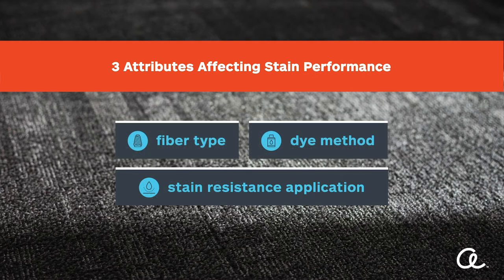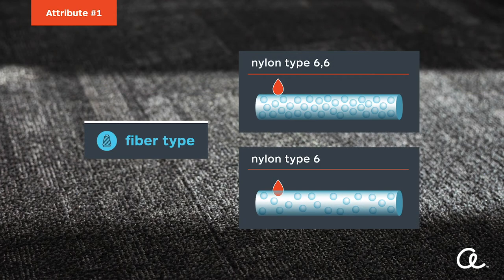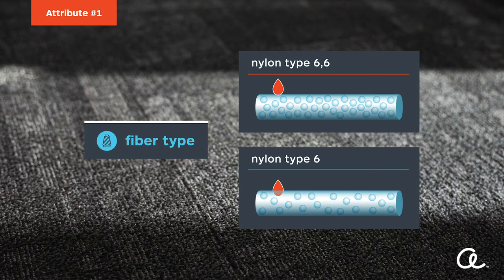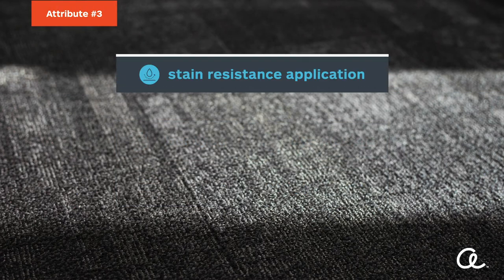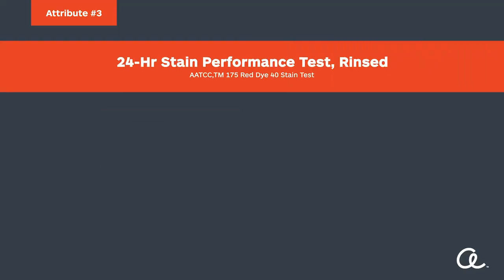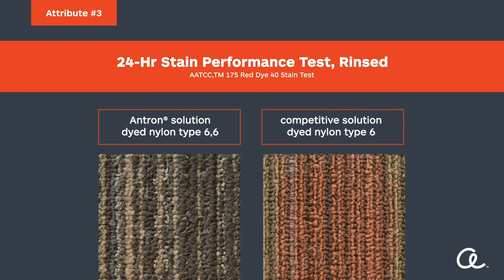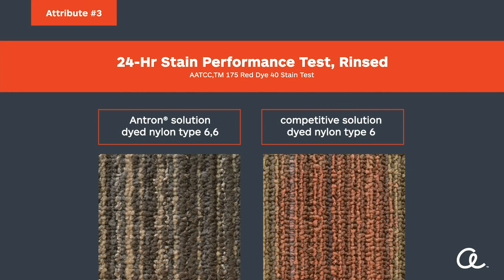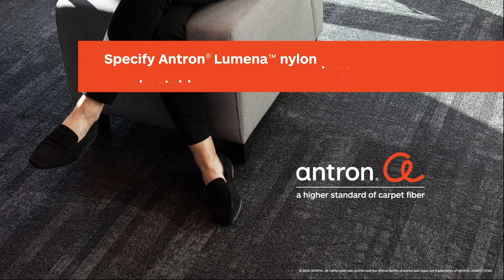Carpet Fiber Video Learning Module - Stain Resistance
In this edition of the Antron® carpet fiber video module, you’ll learn about a key carpet performance attribute - Stain Resistance, and three key factors that impact it: carpet fiber type, dye method and stain resistance application methods. [K06877]